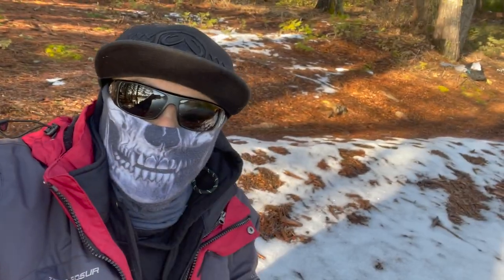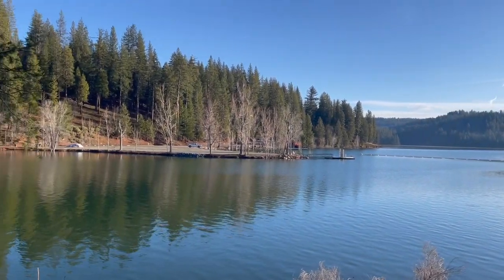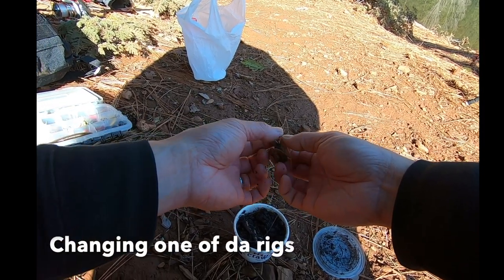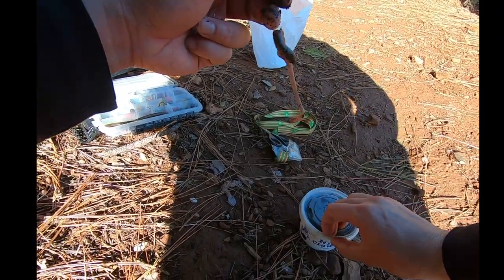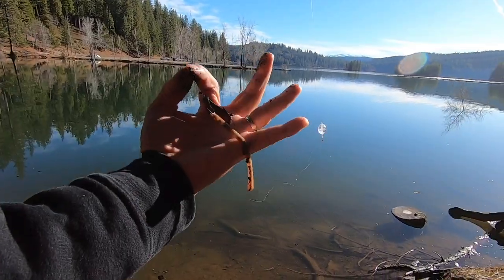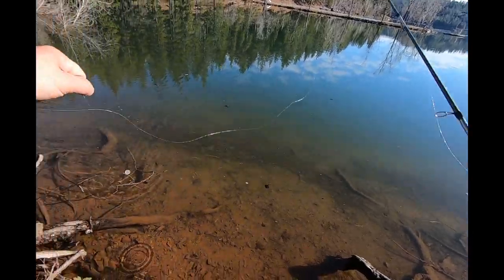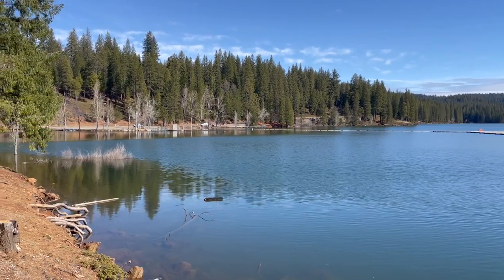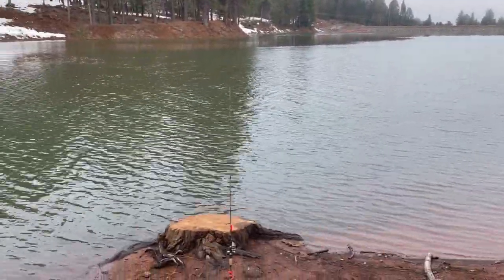Scenery like a Painting 😍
Fishing wit Breathtaking views 😎
Mahalo's for watching 🤙🏽

Support my braddah @iamkaiea (ig) for polynesian inspired stickers and art 🤙🏽 Local Kine stickers